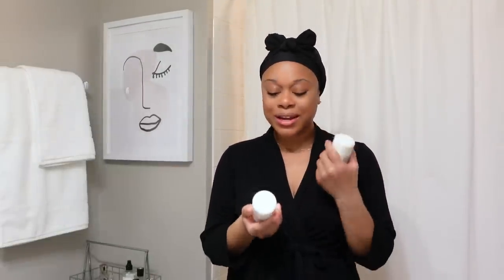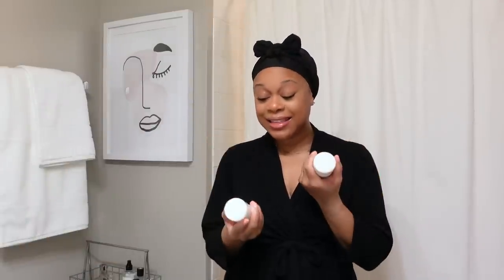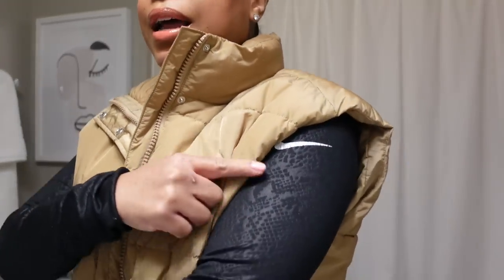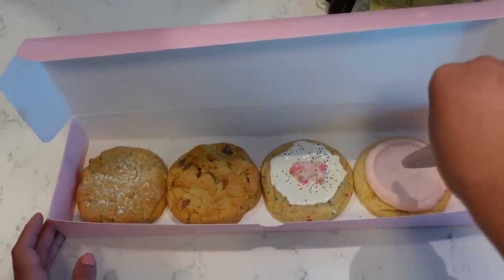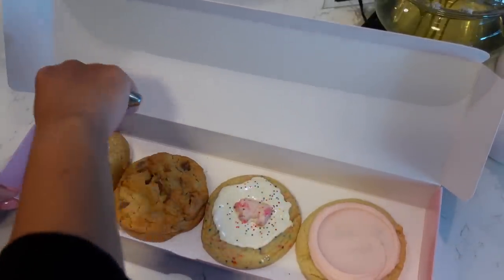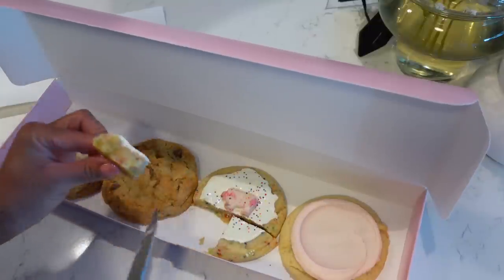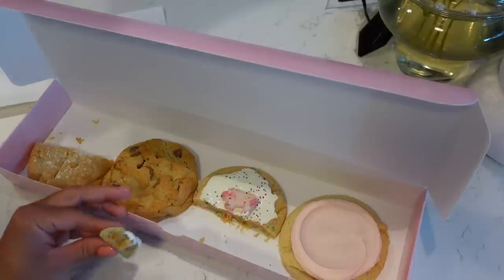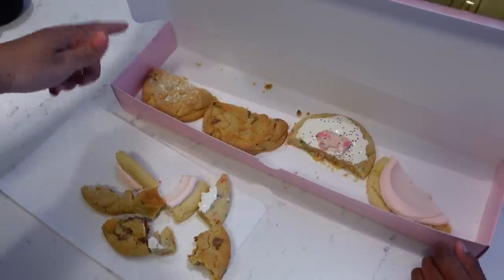VLOG| busy weekend + donna karan aluminum free deodorant review + taste testing crumbl cookies +more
Shop Dossier!

Robot Vacuum
Puffer vest

Shop Cupshe!